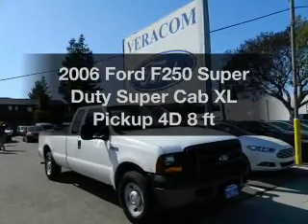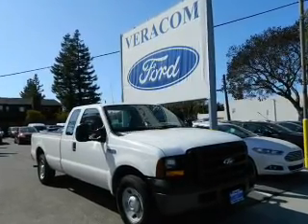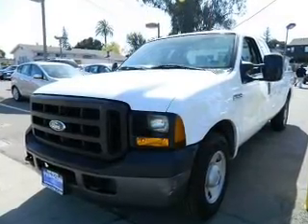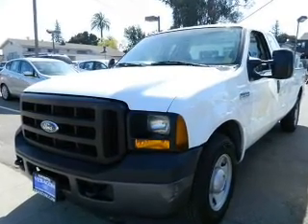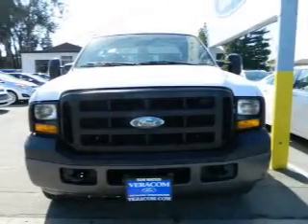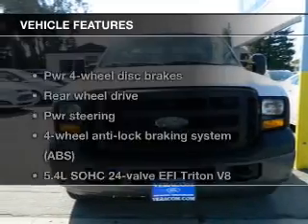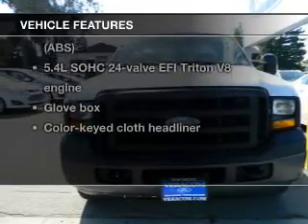2006 Ford F250 Super Duty Super Cab - San Mateo CA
Phone:
Year: 2006
Make: Ford
Model: F250 Super Duty Super Cab
Trim: XL Pickup 4D 8 ft
Engine: 8 cylinder 5.4 Liter
Transmission:
Color: White
Mileage: 83777
Address:
790 N. San Mateo Dr